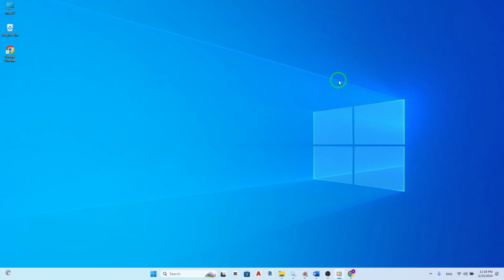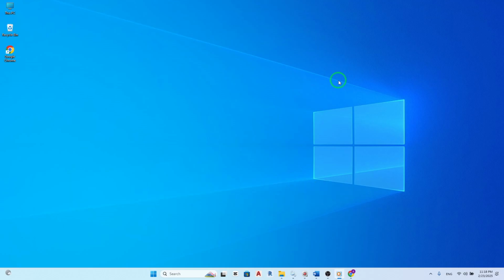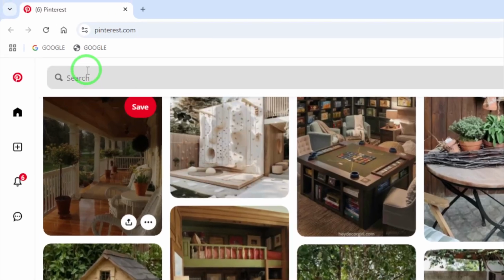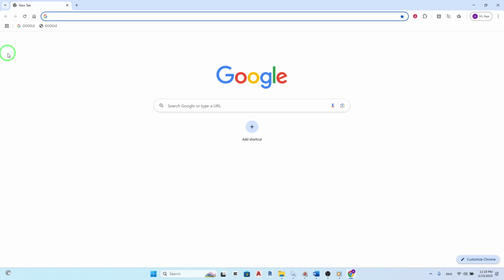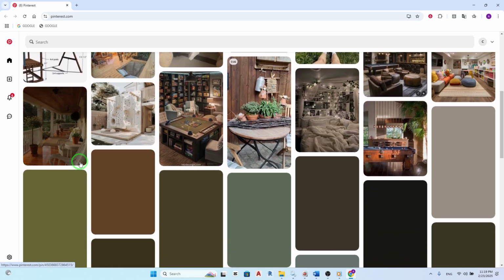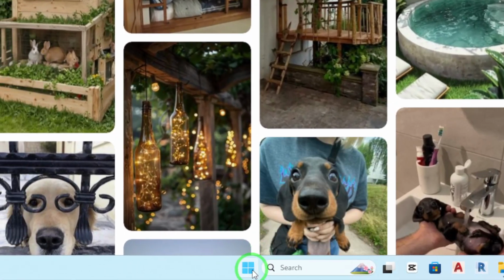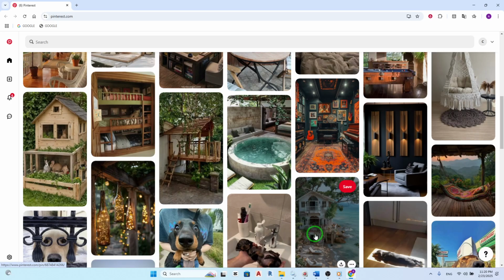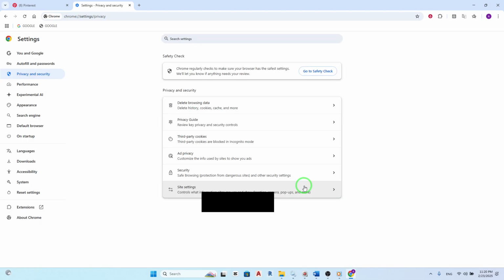How to Fix Pinterest Not Downloading Messages On PC (New Update)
Learn how to fix the issue of Pinterest not downloading messages on your PC with these simple steps. Follow this guide to troubleshoot and resolve the problem quickly.

1. Ask the sender to resend the message

2. Refresh the Pinterest Web page: Click on the Refresh icon at the top left of the browser

3. Close the browser and re-open it

4. Check your internet connection: From the Notifications area, click on the Network icon

5. Check your network

6. Sometimes restarting your device can help: Press the Windows icon, click on the power icon, click Shutdown, wait for 30 seconds, and turn it back on by pressing the power button

7. Clear your browser cache and cookies: Click on the three dots at the top right of the browser, click on Delete browsing data, make sure that all options are checked and the time range is for All Time, then click on Delete data

Timeline:
00:00 Start
00:12 How to do it
01:05 End